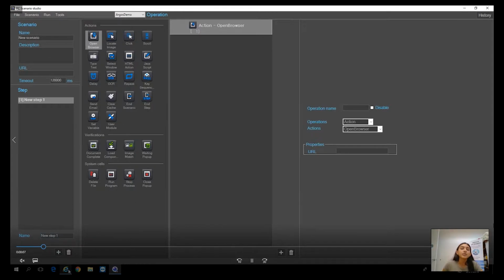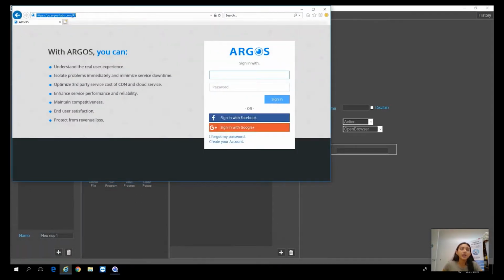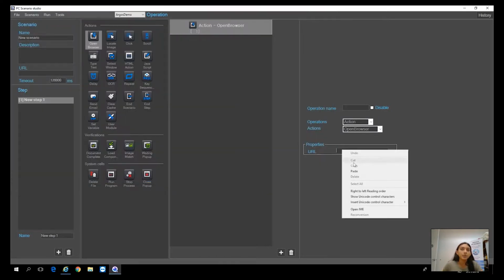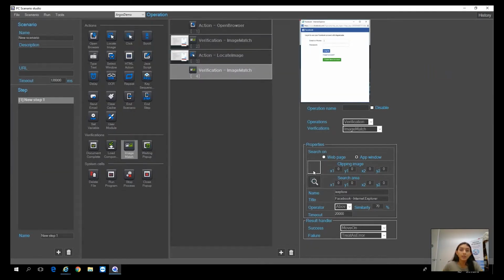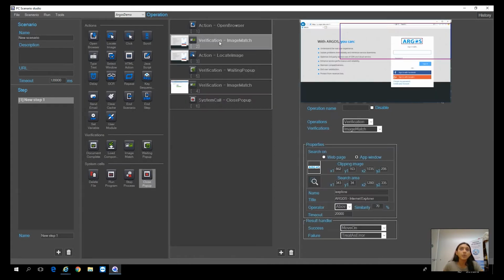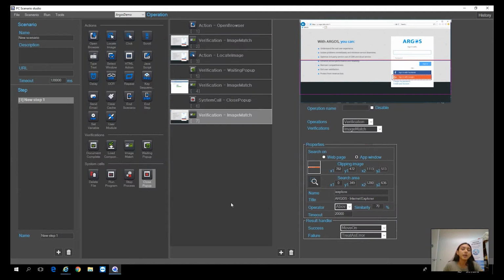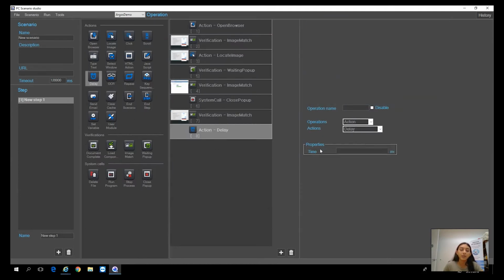Waiting popup & Close popup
ARGOS RPA - Scenario Studio
Operation : Waiting popup & Close popup